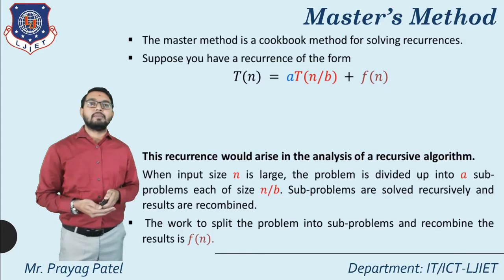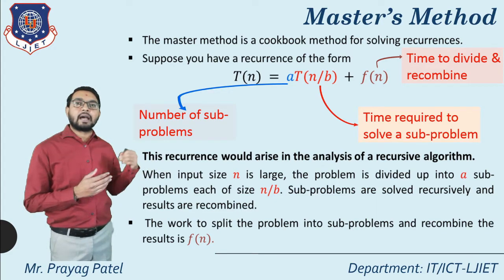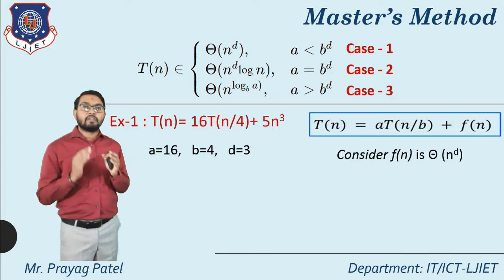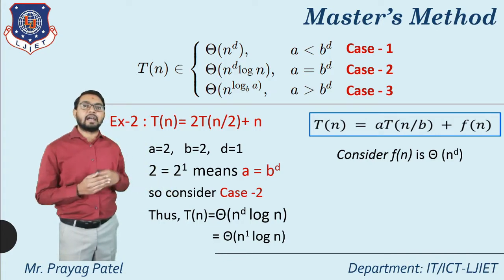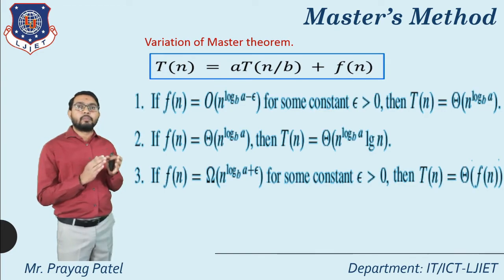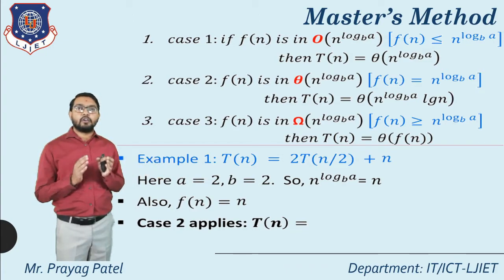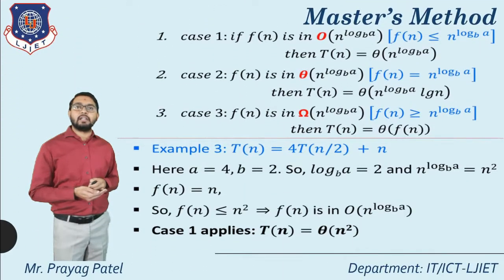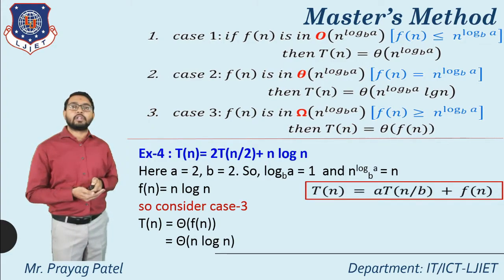Lec-18_Master’s Method | Analysis and Design of Algorithms | IT/ICT Engineering